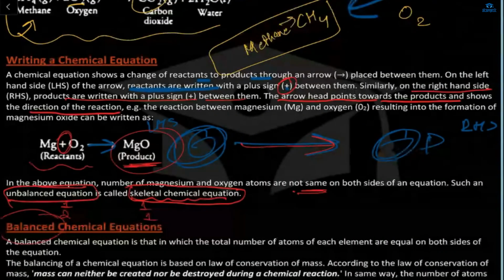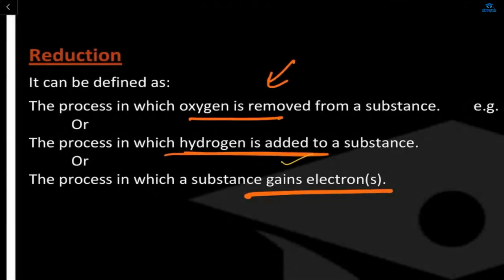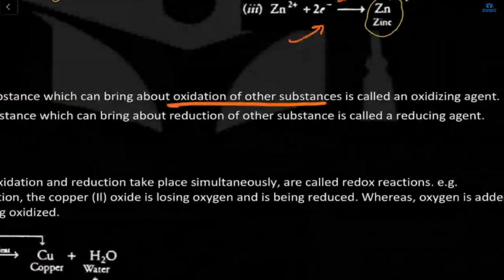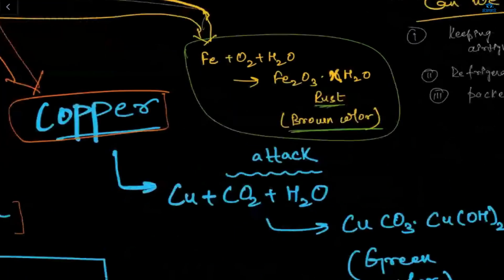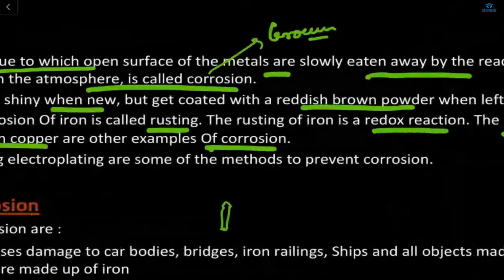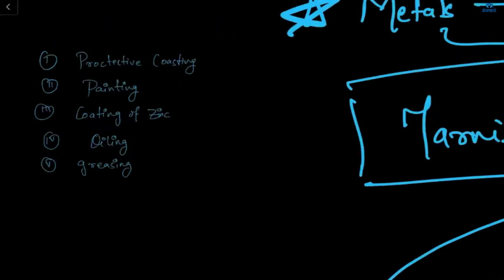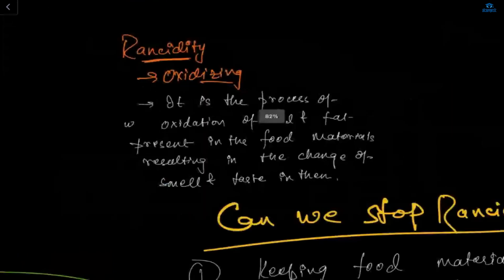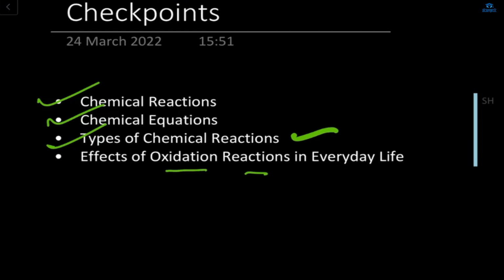Chemistry-X L04 Effects of Oxidation Reactions in Everyday Life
CHEMISTRY-10
L04   Effects of Oxidation Reactions in Everyday Life